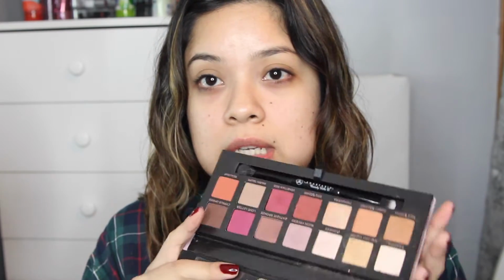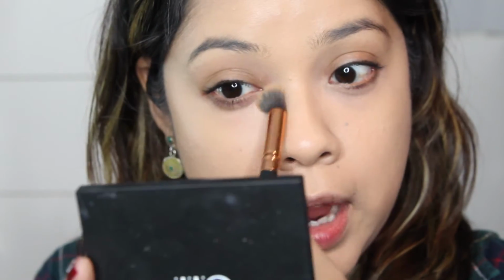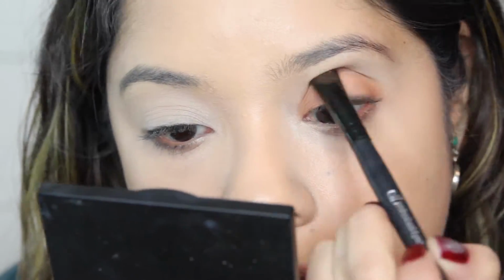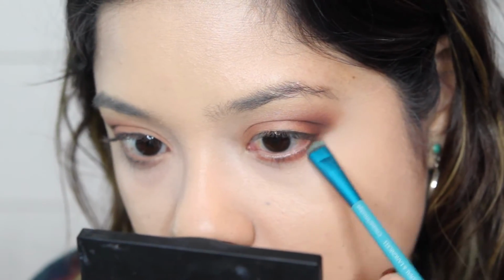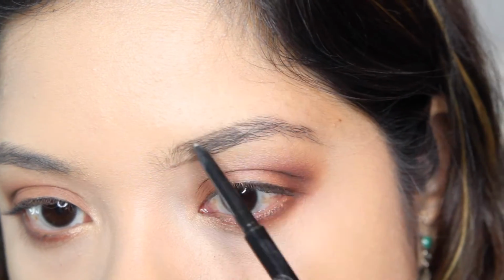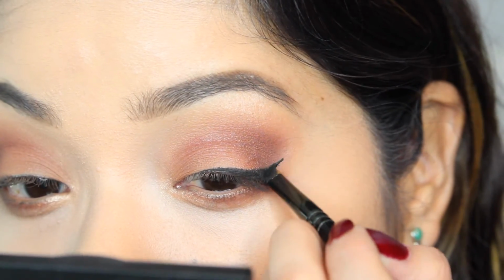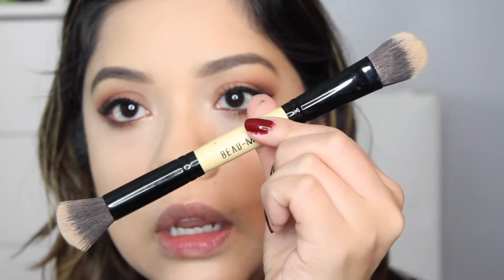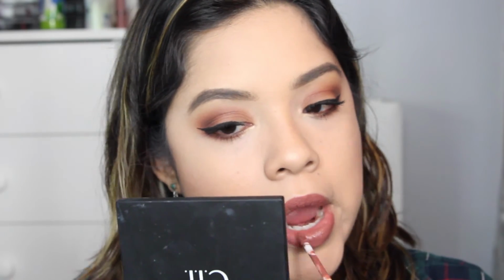Modern Renaissance Palette Makeup Tutorial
Hi everyone! I hope you guys enjoy this look. I am loving this palette and how pigmented and easy to blend. Let me know if you want to see more looks!

Products Mentioned:
- Too Face Hangover RX Primer
- Clinique Beyond Perfecting Foundation
- Benefit Erase Paste Concealer in #2
- Maybelline Master Concealer in #20
- Modern Renaissance Palette (Tempera, Burnt Orange, Golden Ochre, Realgar, Cyprus Ombre, Vermer, Primavera)
- NYX Tame and Frame Pomade in Brunette
- BH Cosmetics H Brow Pencil in Medium
- ELF Cream Eyeliner in Black
- Jordana 12hr Made to Last Eyeliner in Expresso Last
- Wet&Wild Megalength Mascara
- ELF Contour Palette
- Kat VonD Shade Light Palette
- Urban Decay Afterglow 8hr blush in Fetish
- Becca Highlighter in Moonstone
- Colourpop Ultra Matte Liquid Lipstick in Beeper